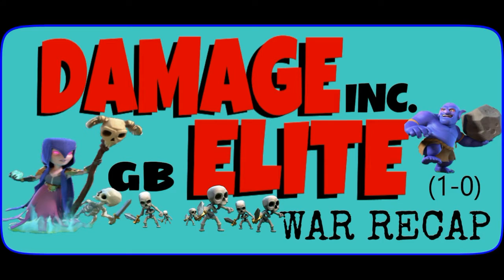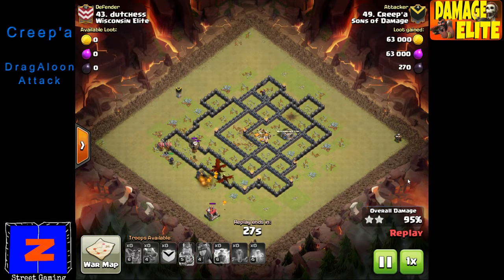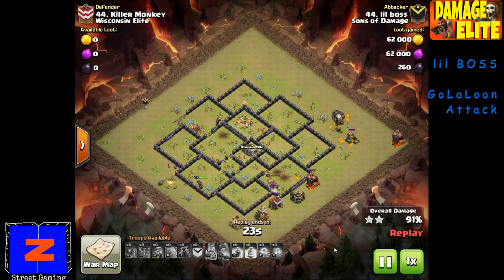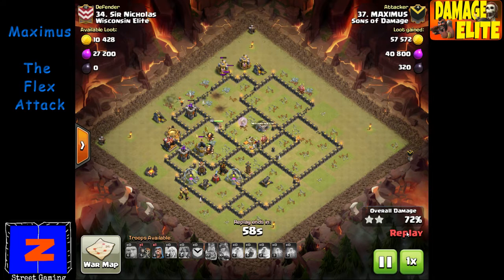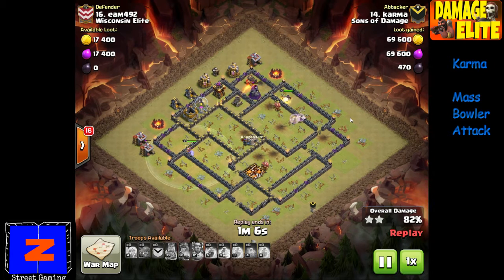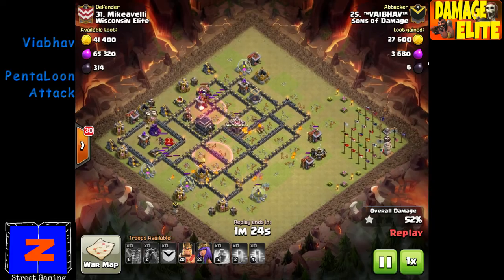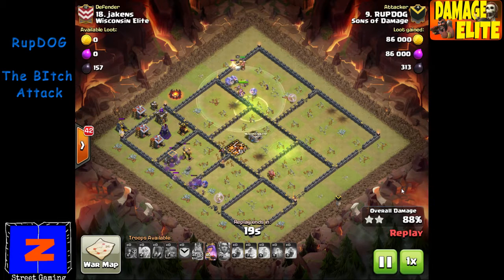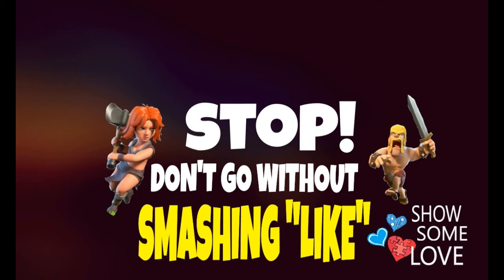Clash of Clans | Damage Elite War Reacap2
2nd war from the combined efforts of GB Elite and Damage Inc. that I'm calling Damage Elite
There are 5-6 DIFFERENT attack strategies in this video showing that there is more than the Laloon and mass Bowler to 3 star in CoC!